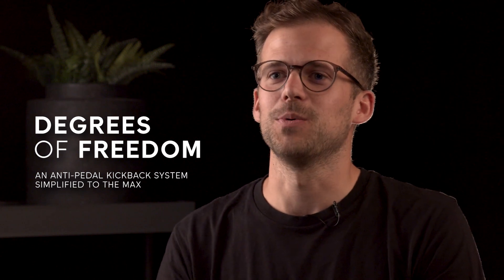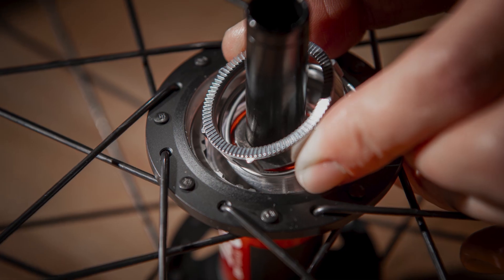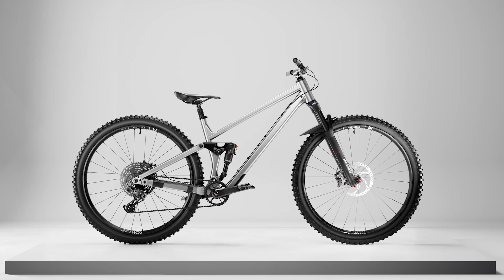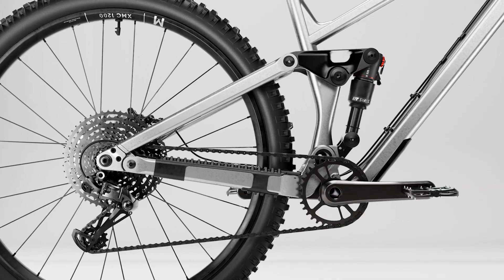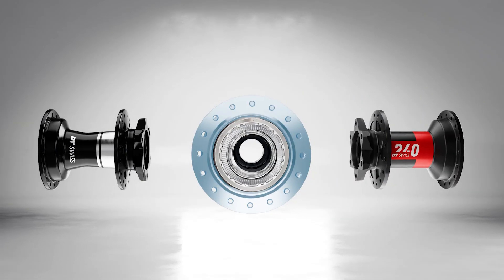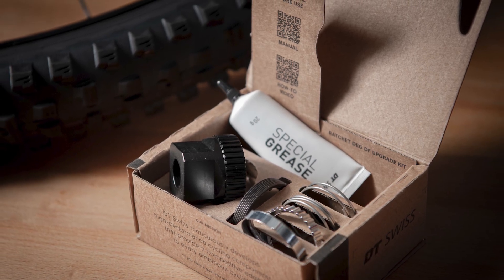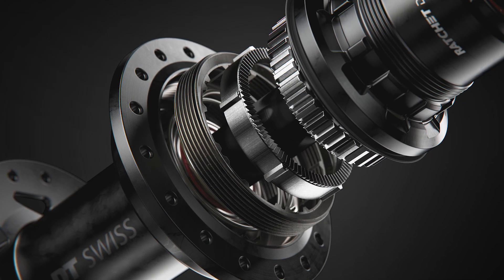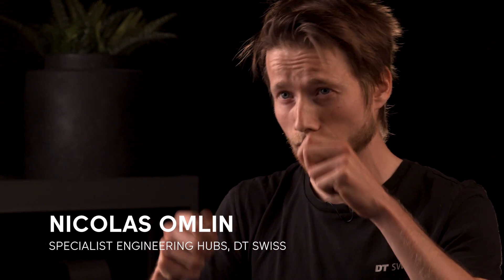Degrees of Freedom: An Anti-pedal Kickback System | DT Swiss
Easily adjustable, low maintenance and adding no weight, the new DF technology offers additional degrees of freedom in tuning the riding characteristics of your bike. By allowing the freehub to rotate a specific range before engaging, the influence of the chain on the rear suspension is reduced, allowing the suspension to work freely. The system gives you the freedom to find the right setup for different types of terrain or bikes without using any tools. And if your goal is to optimize your bike kinematics, you have another degree of freedom.

*Degrees of freedom: the number of values that have the freedom to vary in the final result of a statistical calculation.